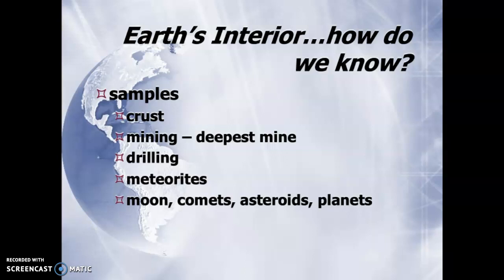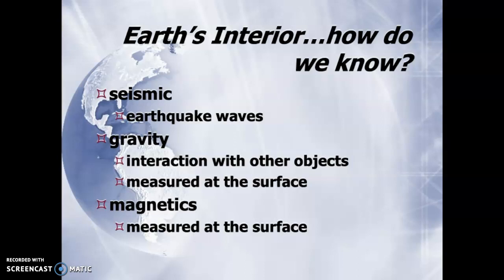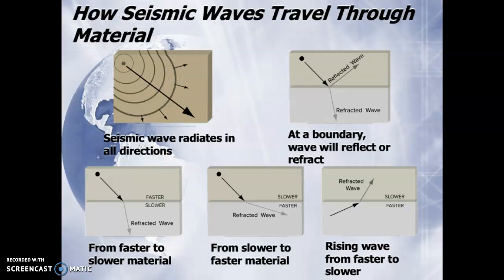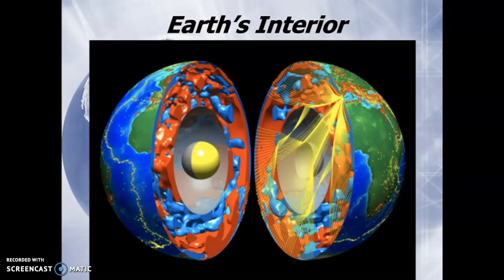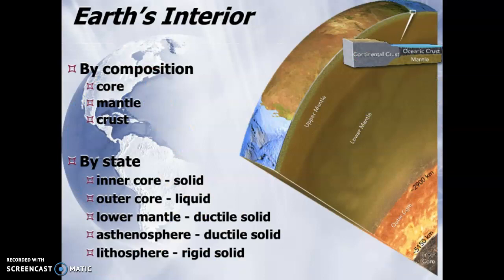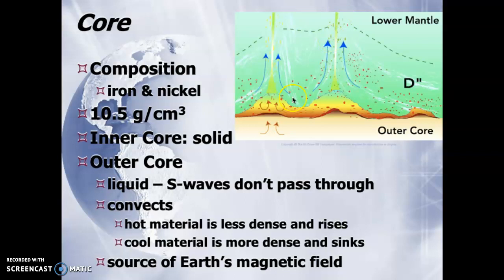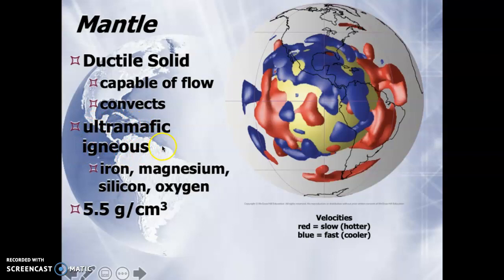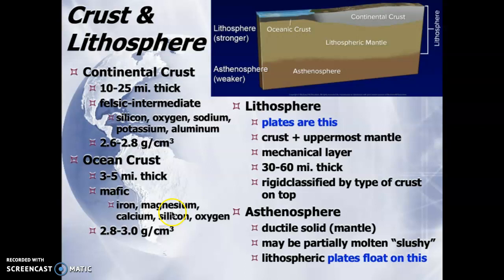1008 - Earth's Interior